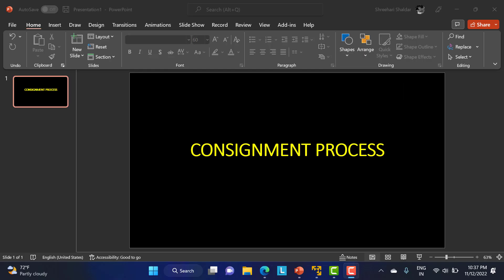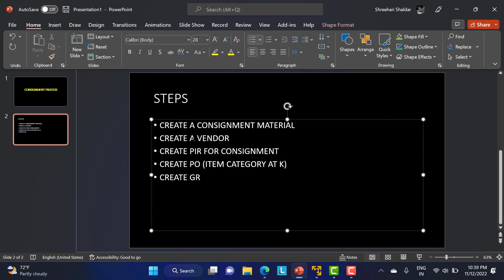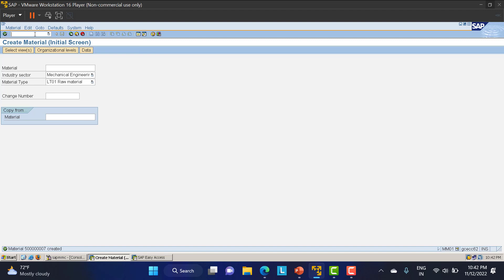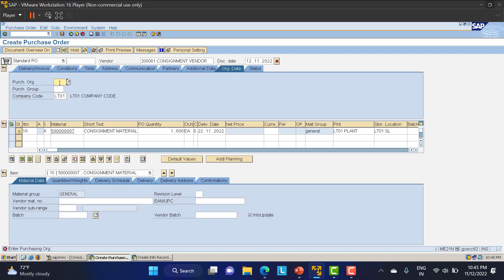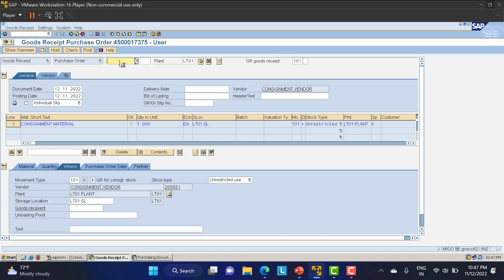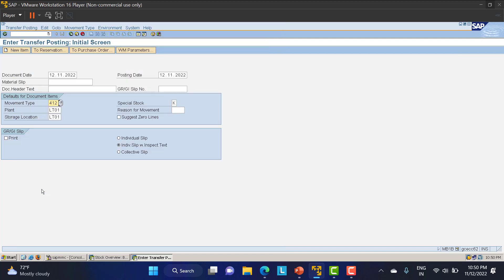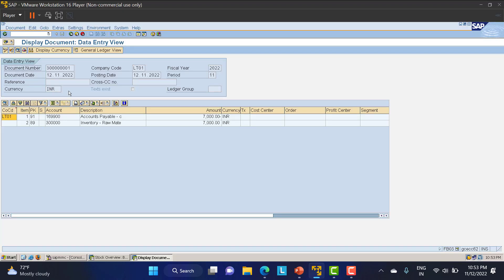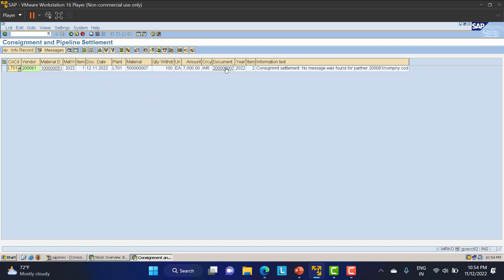Consignment Procurement Process in SAP MM full tutorials with Accounting entries | SAP MM Course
SAP MM is one of the important and interesting modules to go through.

Consignment Process:
It is one of the special procurements in SAP MM in which vendor places the materials in the company's primases however, the owner of the material will be vendor only until material is consumed.

MRKO transaction:
It is used to settle the consignment liabilities. Payment can be made online to the vendor.